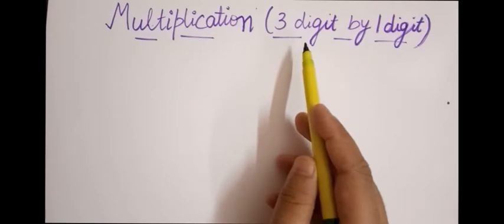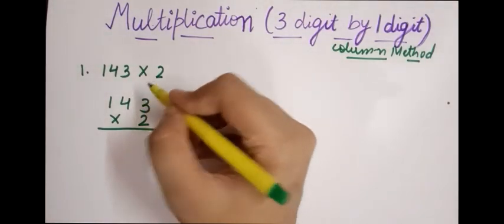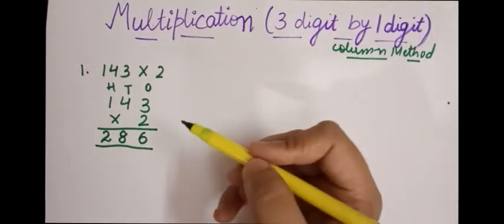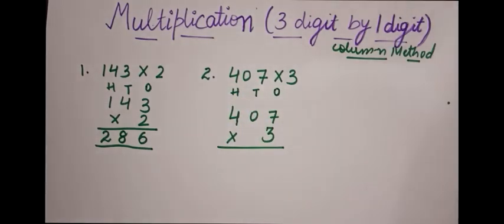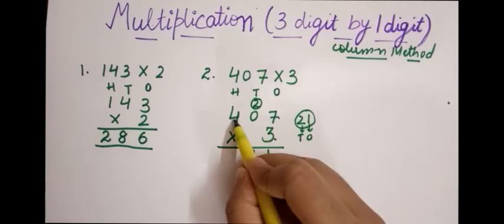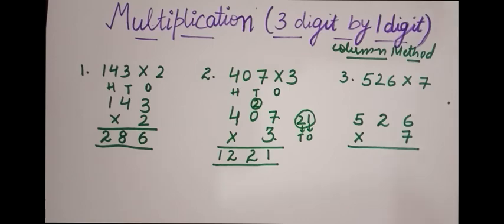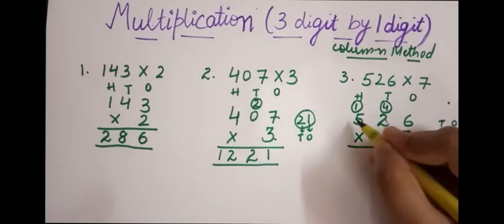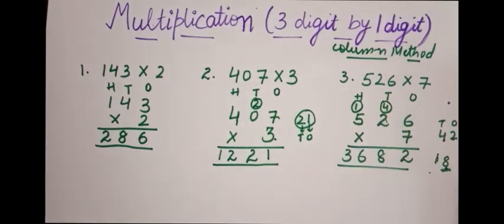Multiplication of 3 Digit number by 1 Digit | Column method | How to multiply numbers | CBSE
With the help of this video the students will be able to learn the concept of Multiplication of 3 Digit by 1 Digit in an easy and effective way. Students will be able to multiply numbers using column method.

Topics covered in this video:
1. How to Multiply 3 Digit by 1 Digit with or without carry?
2. How to multiply 3 digit number by 1 digit using column method?
3. To learn the concept of Multiplication Tables.
4. How multiplication tables are formed?
5.  How to multiply numbers by Grouping?